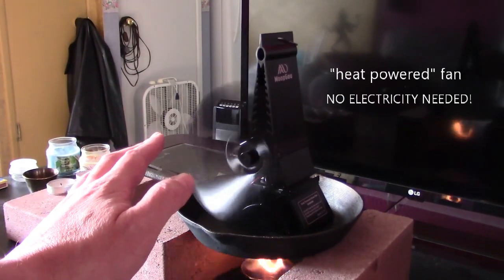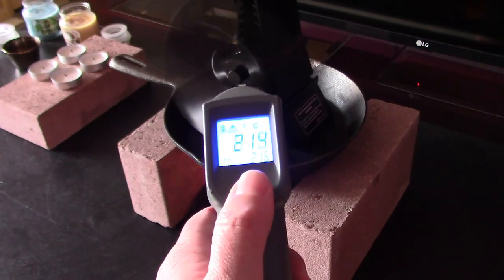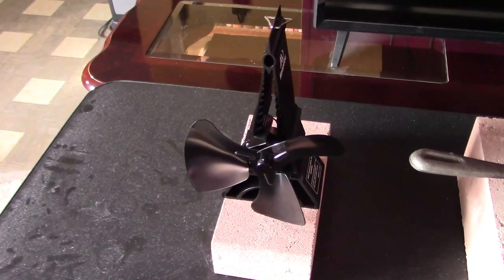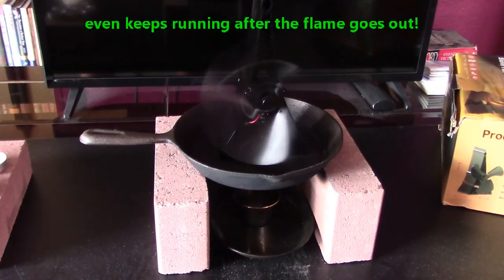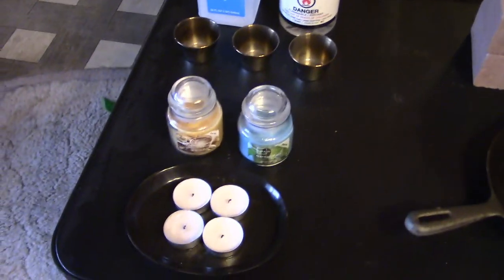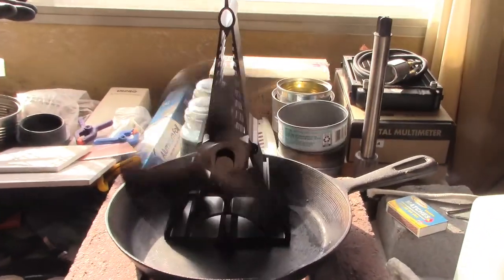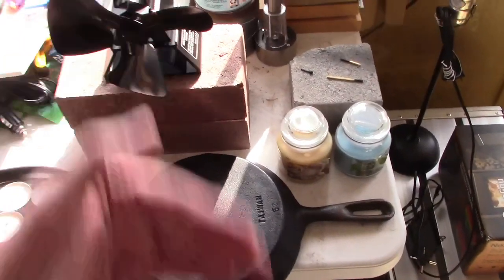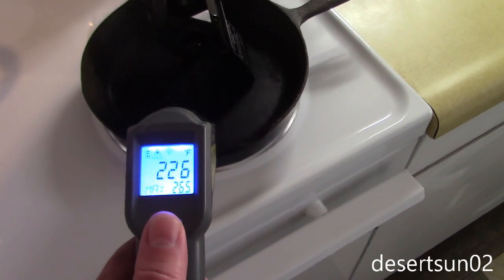DIY Air Heater Hack! NO electricity needed! uses a "Heat Powered" Stove Fan! High Temps! & Airflow!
Awesome DIY Air Heater! A Survival Off-Grid Air Heater! No Batteries or Electricity is needed! the unit, including the fan, runs on either candles or a liquid fuel (like isopropyl alcohol or ethanol). the "stove fan" generates its own electricity (from the heat of the flame) which runs the fans motor! How The Unit Works... a cast iron pan is placed over a flame (and the pan is quickly heated). next, a heat powered stove fan is placed into the hot pan. the fan then kicks on and distributes that hot air into the living space. it's a great setup! the unit works super! the cast iron pan gets to the same temperature as the top of a typical wood stove (so the fan doesn't know the difference). the fans airflow is 250-360 CFM (that's about the same as a good strong desk fan). i use 2 oz. stainless steel sauce cups to hold the liquid fuel. two ounces will burn for 30 to 40 minutes. note that once the flame goes out - the fan will continue to run for about 15 minutes (as the cast iron cools). i'm getting output air temps of 118F to 120F (48C) when using candles and up to 158F (70C) when using the liquid fuel. the pan temp itself will be 250F to 450F (121C to 232C). max temp was 512F (266C). fan handles up to 662F (350C) and the pan will not get that hot (so it works out good). btw - the pan heated up in 2 minutes and the fan started within 12 seconds of placing it into the hot pan. the fan uses a peltier chip to convert the heat of the flame into electricity to power the motor. the fan i chose starts up at about 122F (50C).